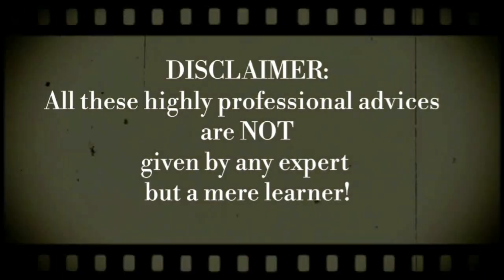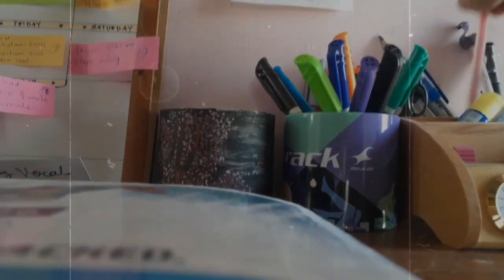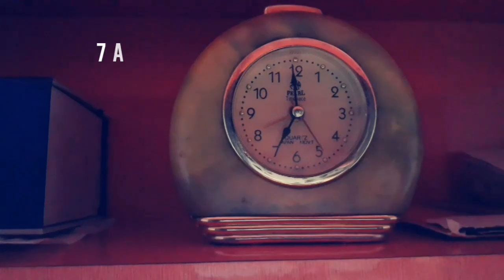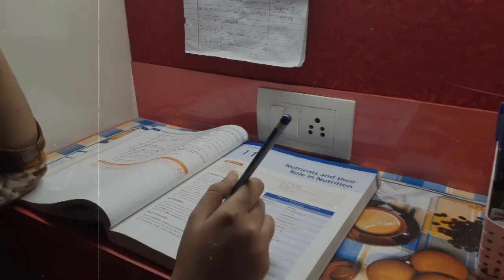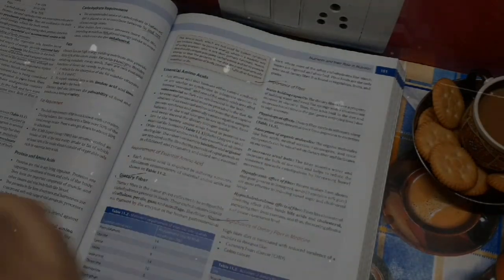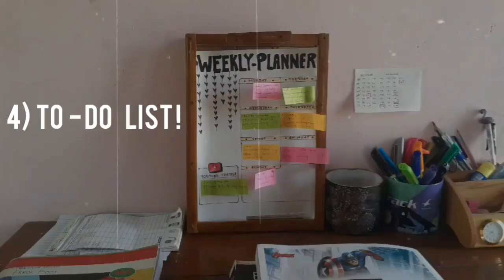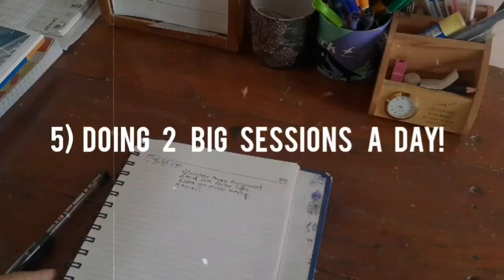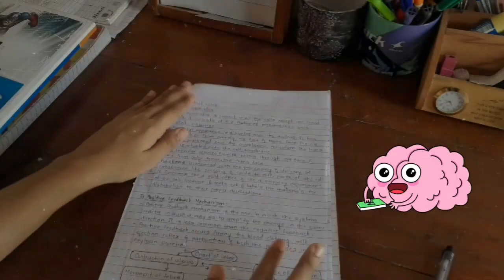BRINGING MY LIFE BACK ON TRACK!|| EXAM TIME!!🤯 || 5 STUDY TIPS📚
In this video I'm sharing my experience of trying to be more productive since my Exams are heading!! So I've also 5 study tips for y'all which I find really useful !📚